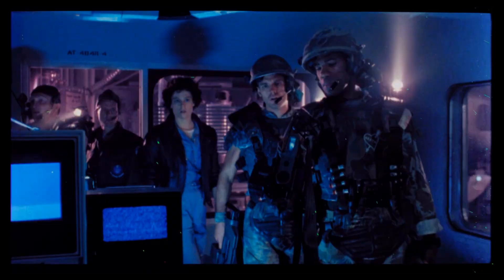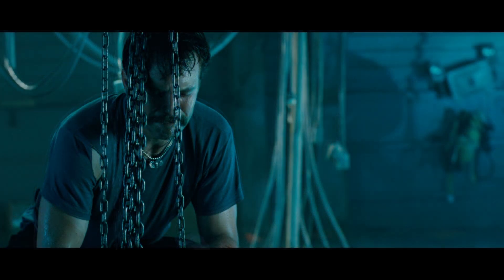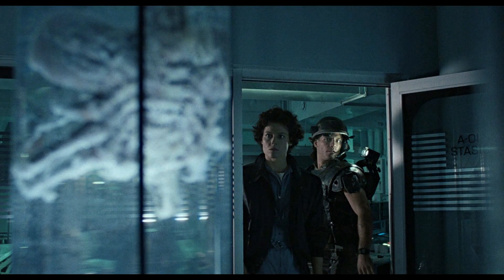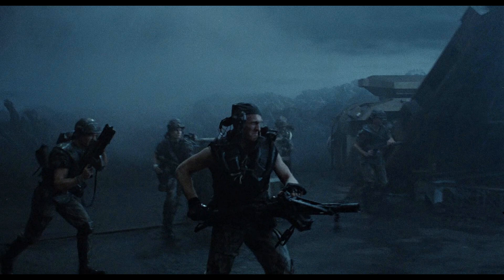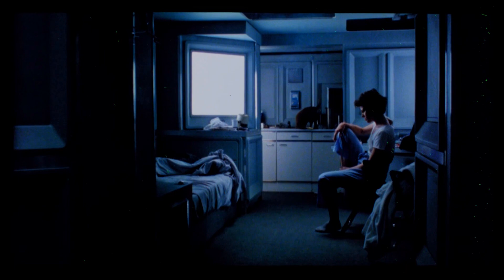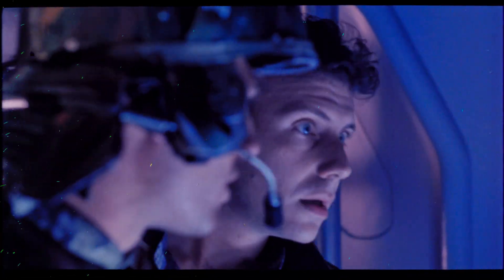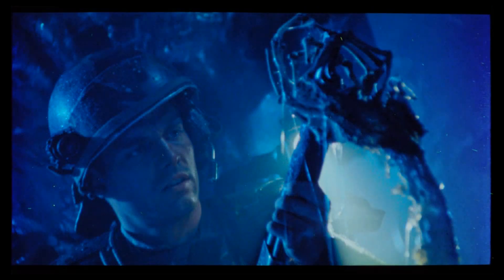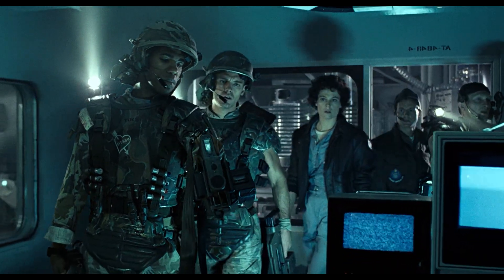James Cameron have an issue with colors in his old movies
How  modern day Cameron has altered his most beloved movies from the past.